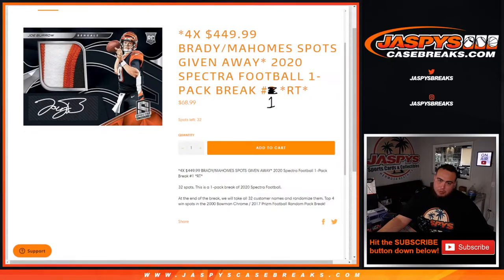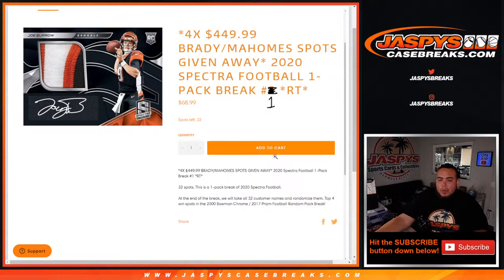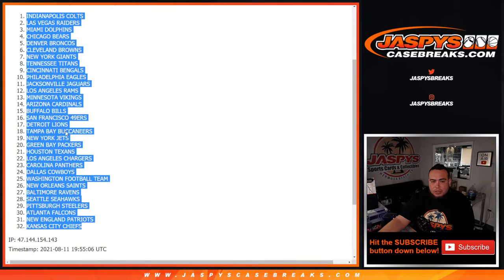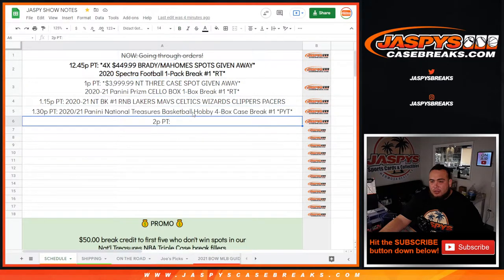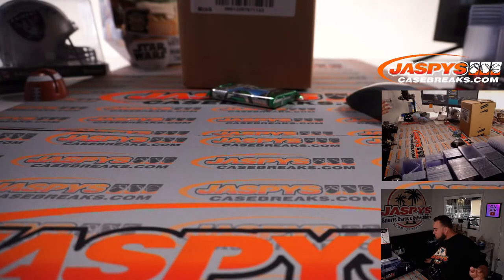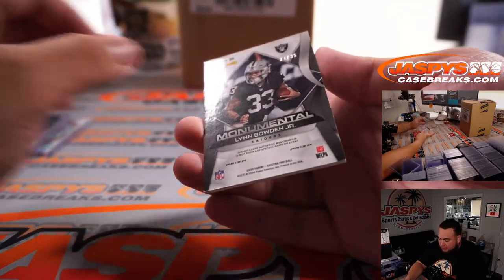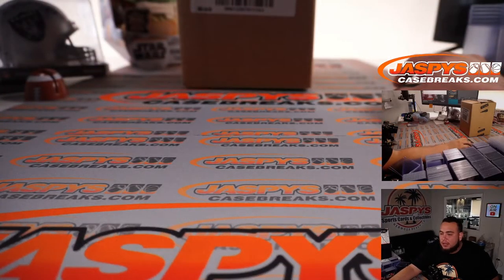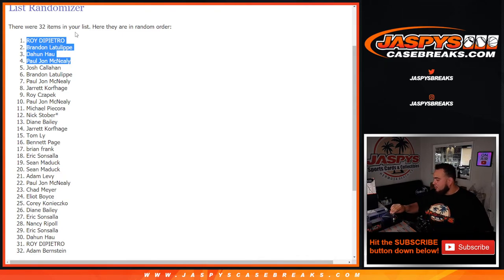W. 8/11/21 - *4X $449.99 BRADY/MAHOMES SPOTS G/A* 2020 Spectra Football 1-Pack #1 *RT*